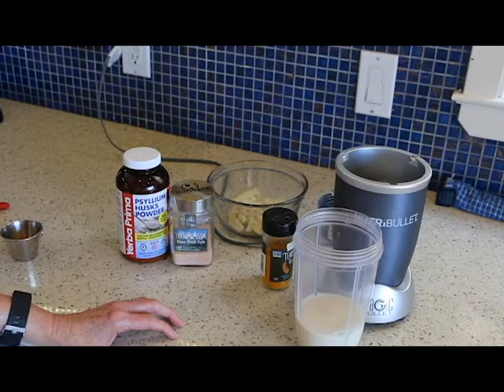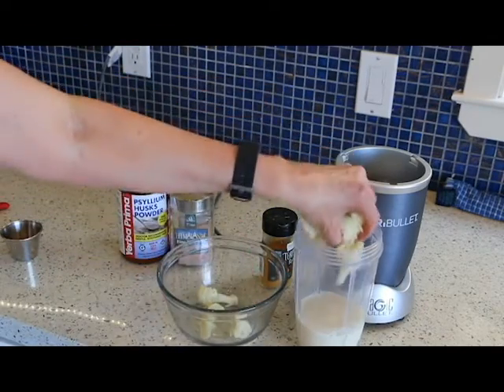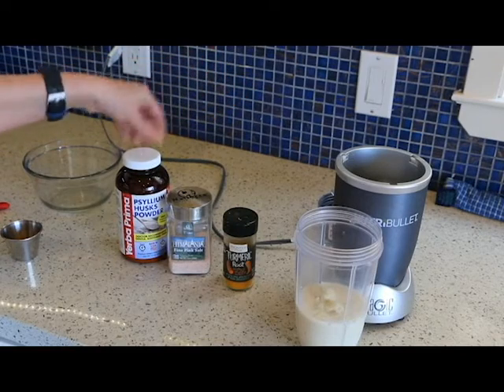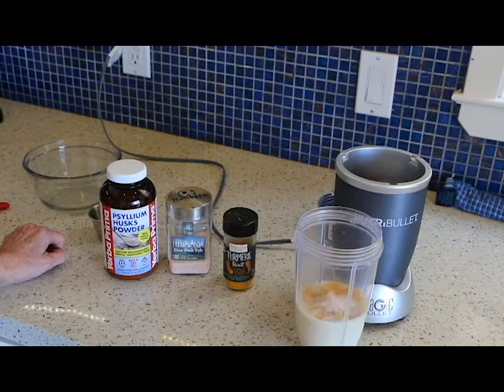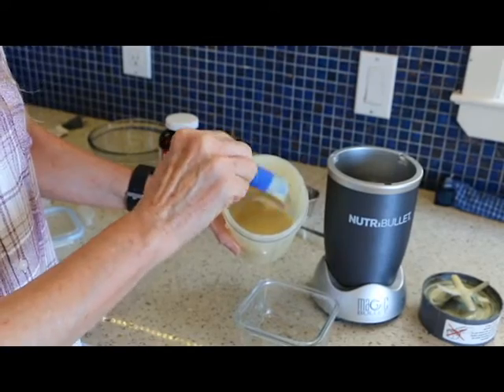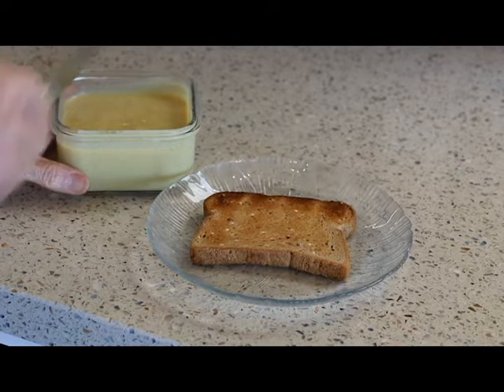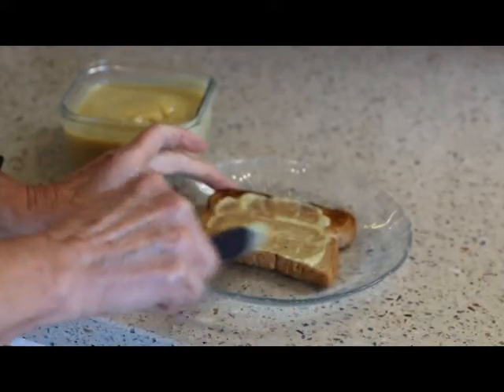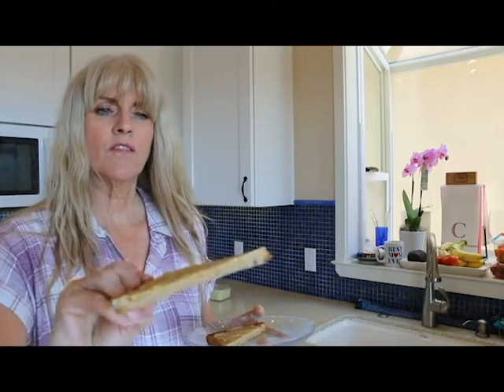Easy No Oil Vegan Butter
Easy No Oil  Vegan Butter!  This recipe was inspired by @CookingWithPlants This recipe for no oil vegan butter is so easy and uses only  5 ingredients.  The best part is that it is whole food plant based and has no nuts or oil!

Ingredients:
1/2 cup unsweetened soy milk
1 cup cooked cauliflower
1/8 tsp turmeric
1 tsp salt
1 tsp. Psyllium husks powder

Instructions:
Place all ingredients into a nutra bullet or something similar and blend until smooth.  Pour into a glass container and refrigerate until firm.

This Easy No Oil Vegan Butter can be used on toast or baked potatoes etc. Enjoy!

Dr. Michael Greger @NutritionFacts.org